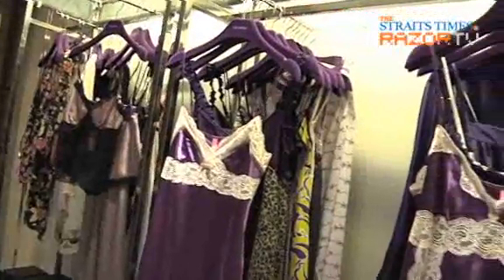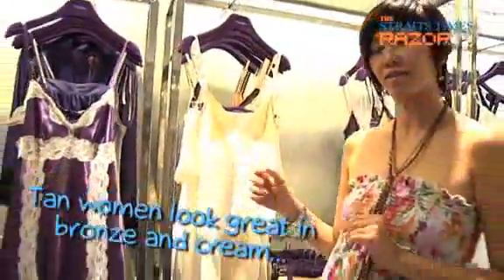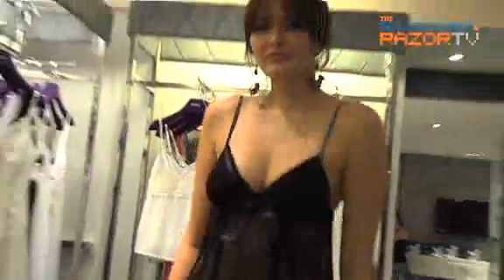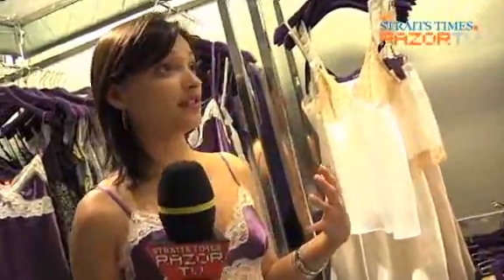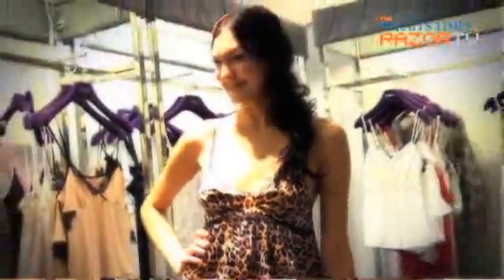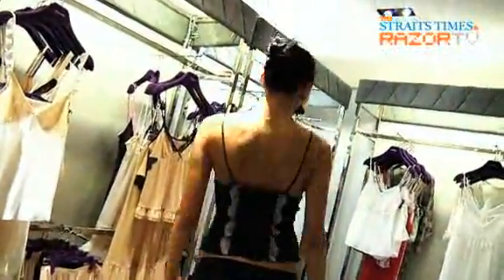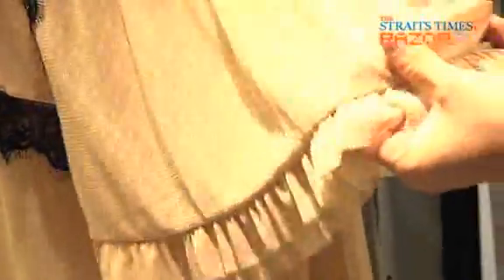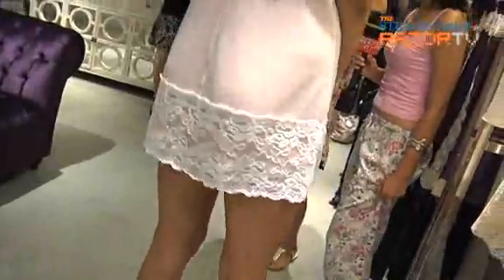Sexy sleepwear Pt9: Boys, watch this!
Dontcha wish your girlfriend was hot like that? Then pick up tips on how and what sort of lingerie to get her so that you're both happy!